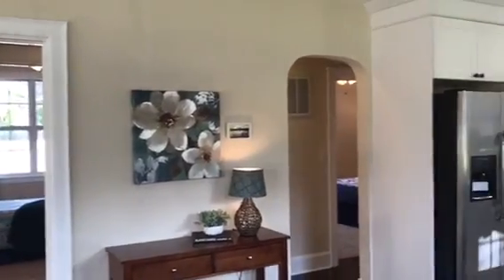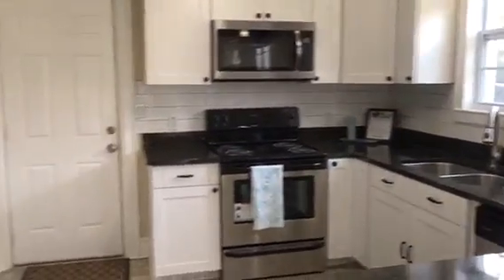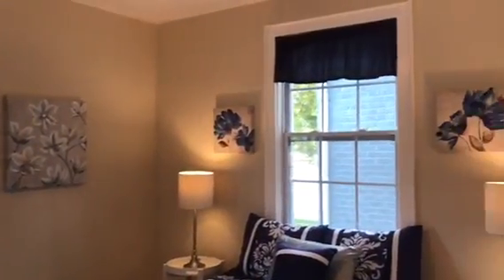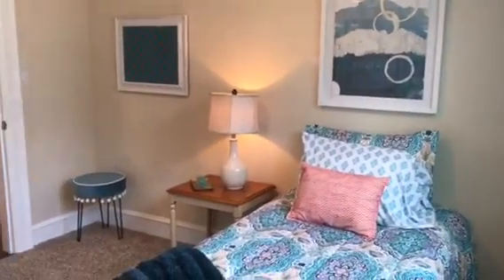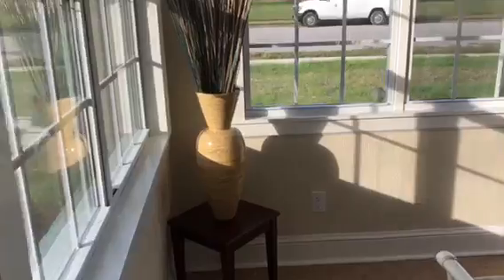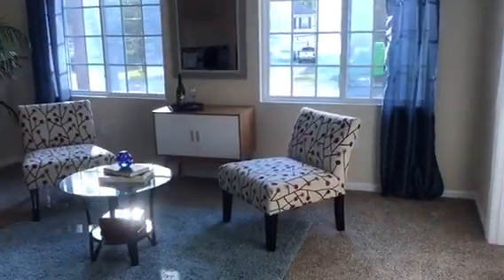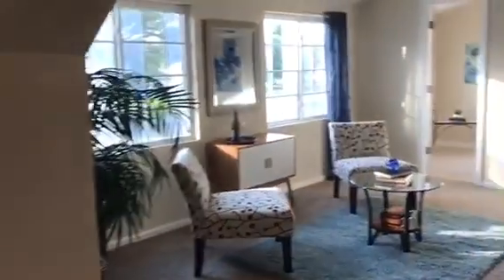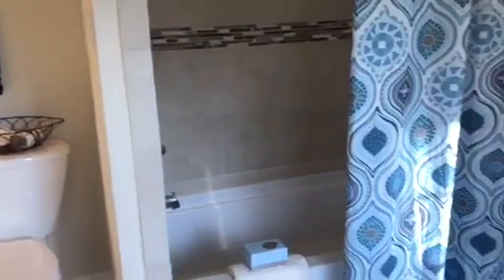Gorgeous newly renovated Chesapeake home